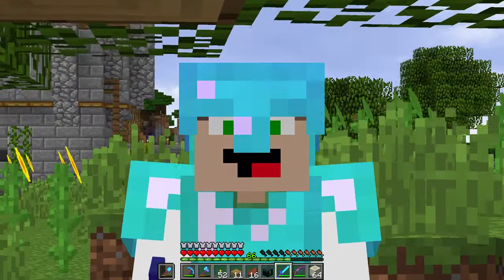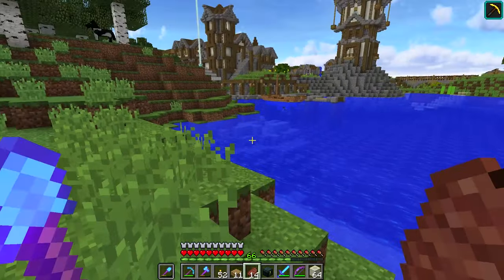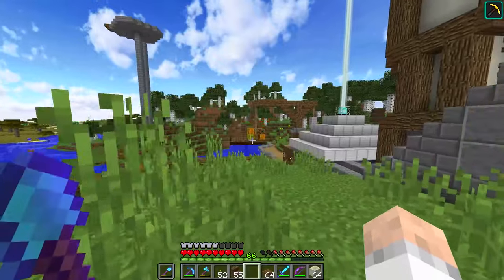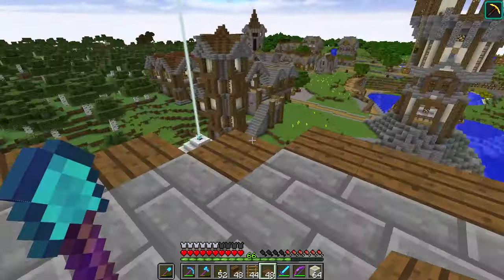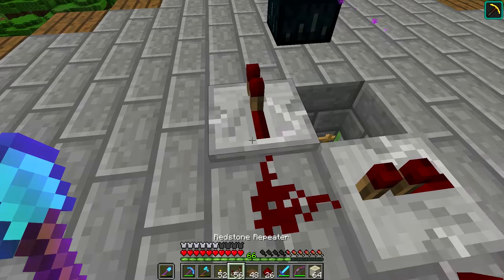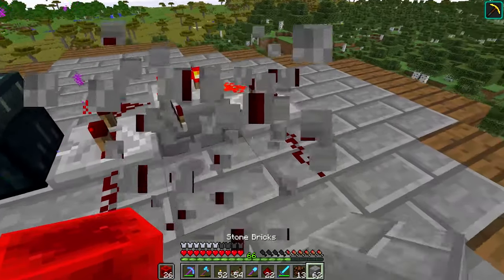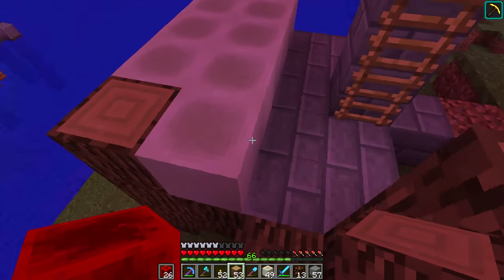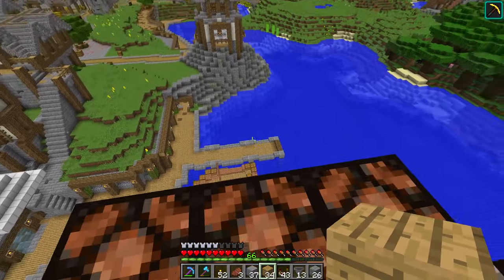Minecraft with Jansey 1.10 | Episode 88 | Lighthouse Part 1 | Survival Let's Play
Today we start a new tower in the dock area, this time we build a lighthouse!

Links:

* Seed: *
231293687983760